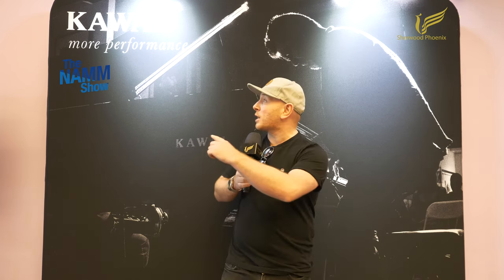KAWAI K500 AR Upright Piano at NAMM - Demonstrated by Sherwood Phoenix